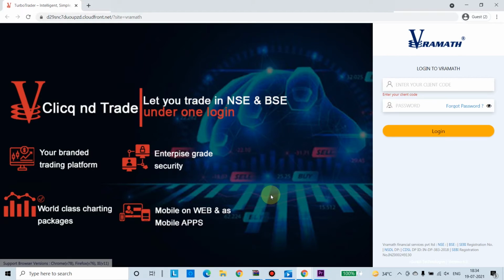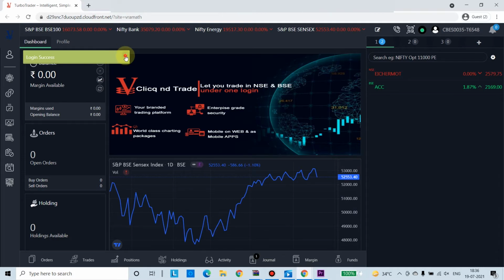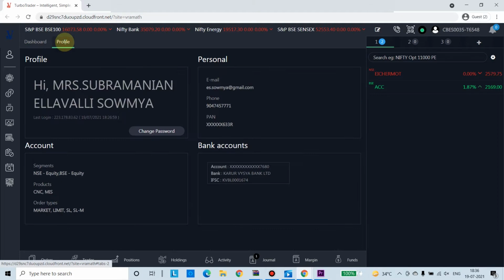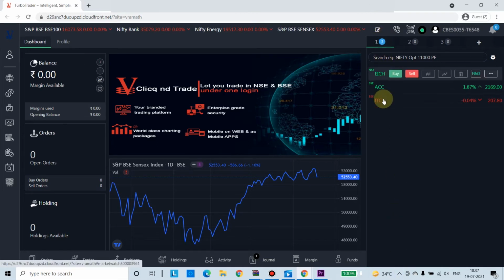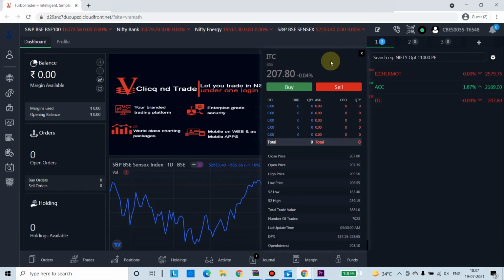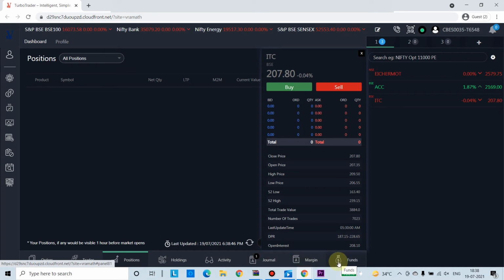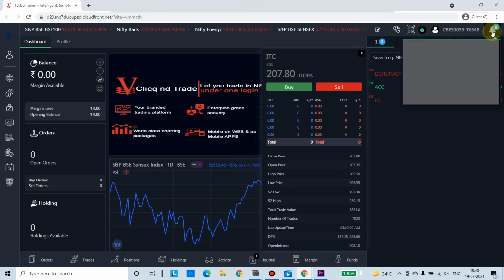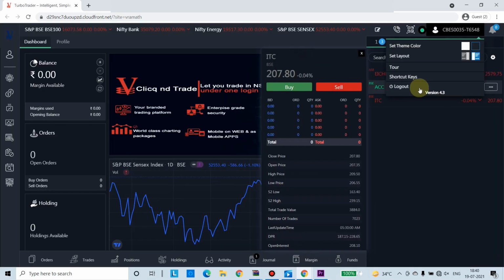Clicq nd Trade ( demo in English) vramath NSE BSE CDSL # Trading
Free demat account
Free Trading account
First year AMC Free